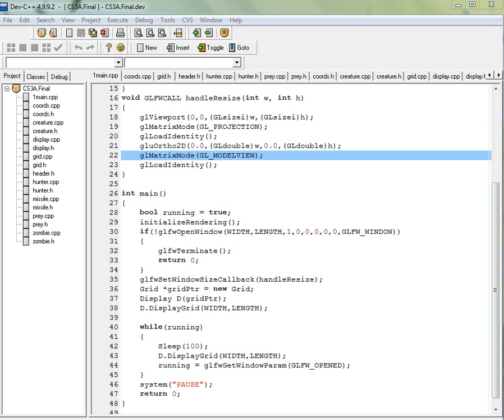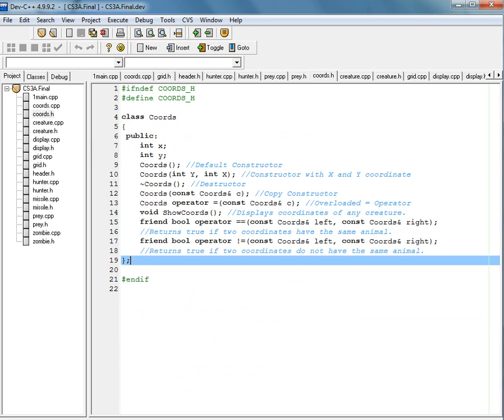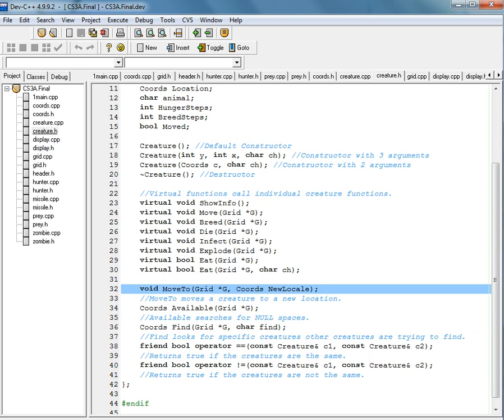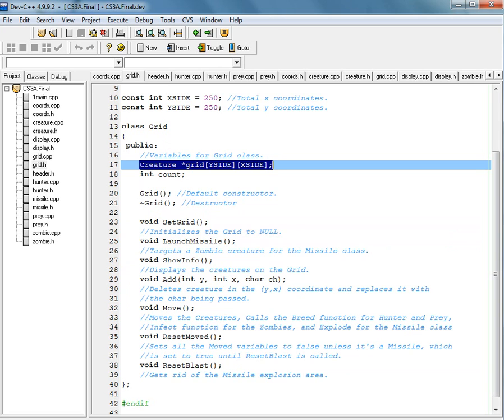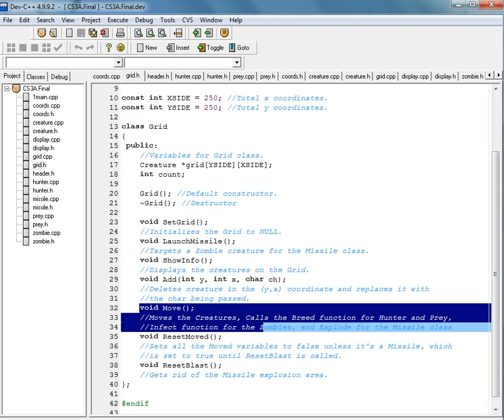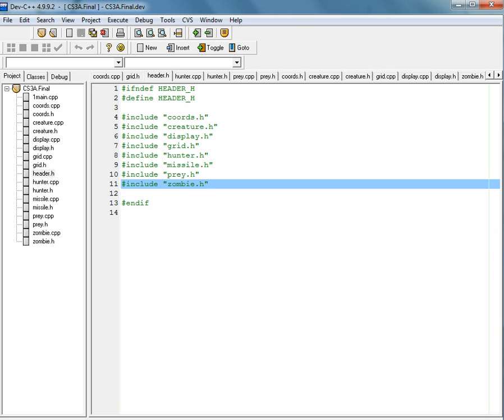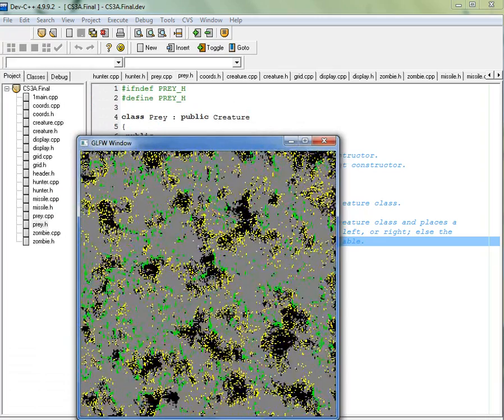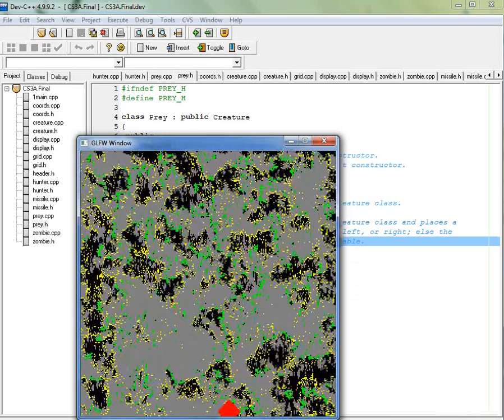Barkeshli CS3A Project - Using Classes for Predator/Prey Simulation